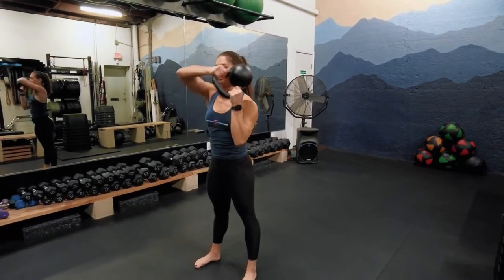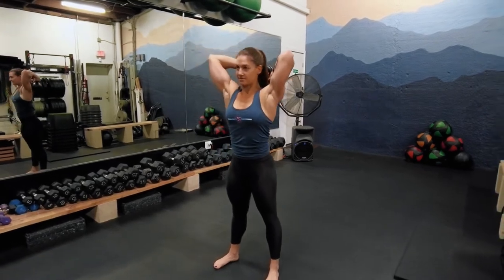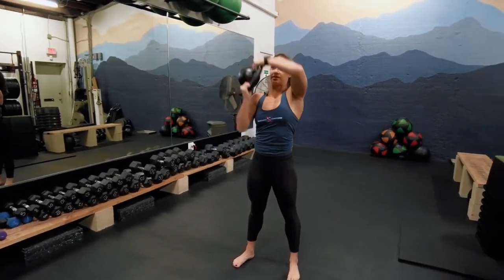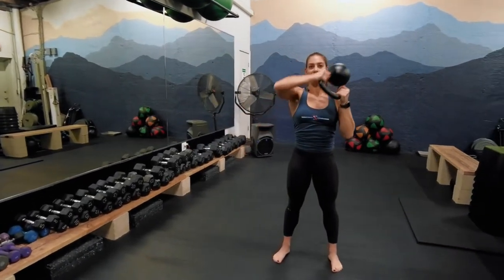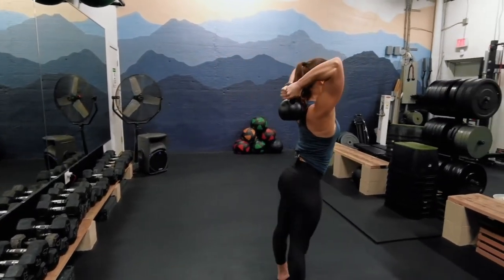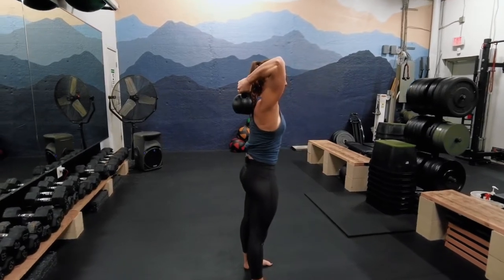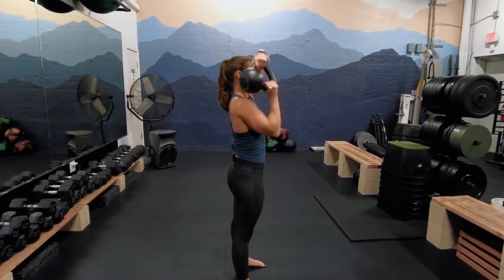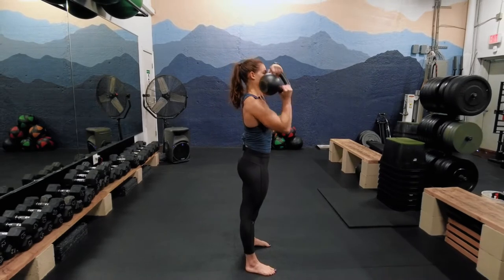The Kettlebell Halo: Warm Up Series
The Kettlebell Halo is a perfect kettlebell warm up for your upper body, core, grip and coordination.

Follow along with trainer Rebecca Rouse.

American Made Kettlebells from USA-Iron.com